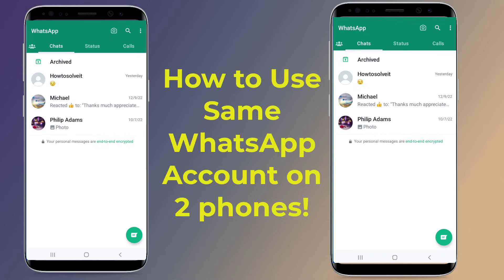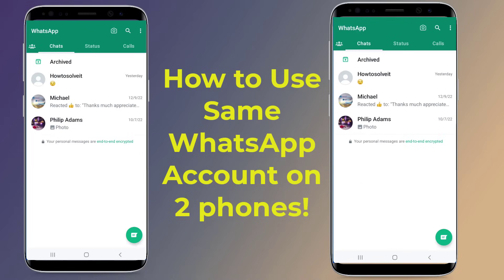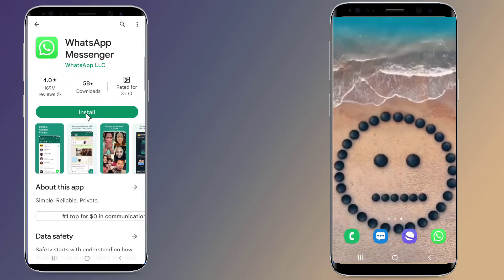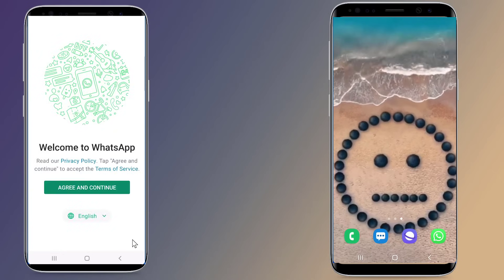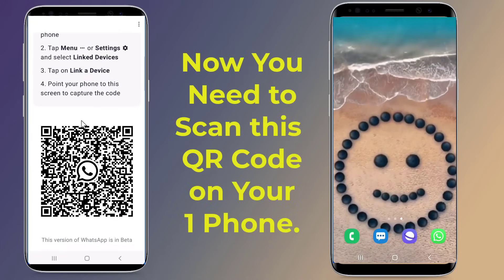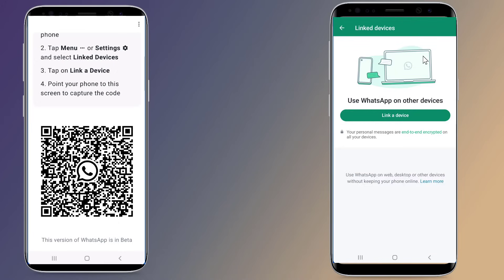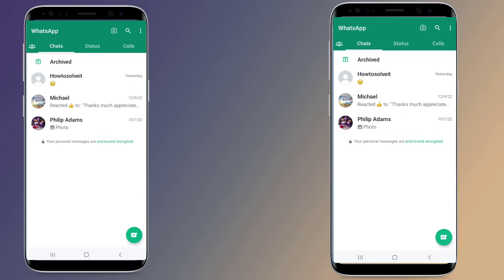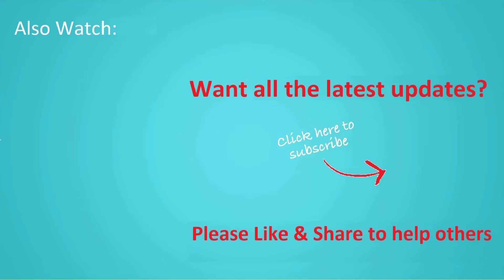How to Use Whatsapp on 2 Phones with Same Number Without Whatsapp Web!! - Howtosolveit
FAQs on Using the Same WhatsApp Account on Two Phones
1. Can I use WhatsApp on more than two phones at a time?
The Linked Devices feature allows you to link up to 4 different devices to the same WhatsApp account. So, if you’ve not linked any other devices like your computer, you can use WhatsApp on up to 4 phones at the same time.
2. Can I continue using WhatsApp Web while using WhatsApp on 2 phones?
Yes, WhatsApp Web will continue to work without any issues as they work independently of each other.
3. Do I need a SIM card to use WhatsApp on the secondary phone?
No, you don’t need a SIM card on your secondary phone to use WhatsApp from your primary number. However, you do need an active internet connection.